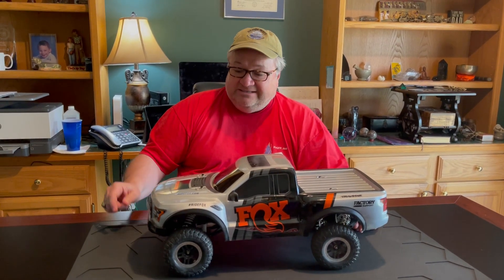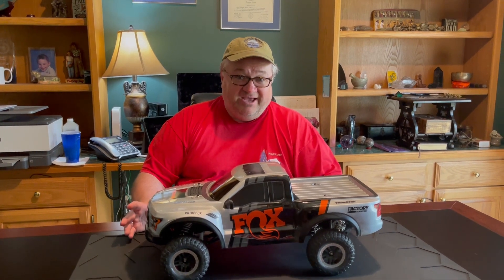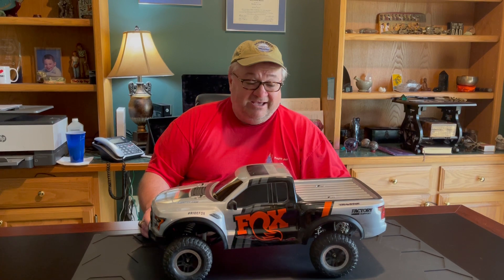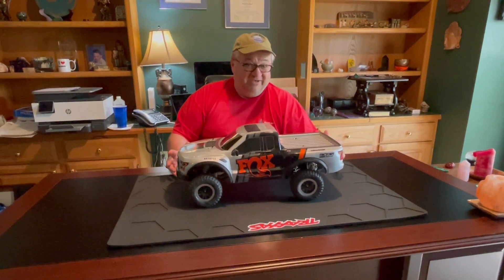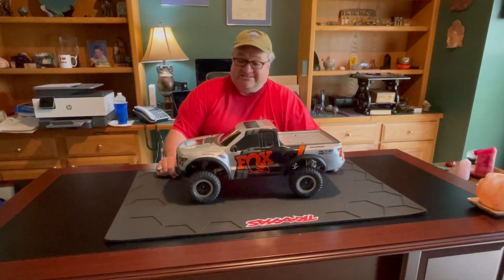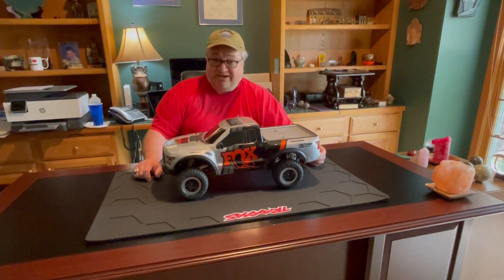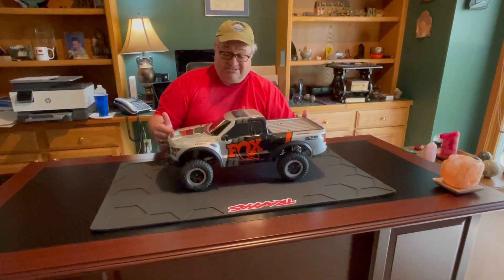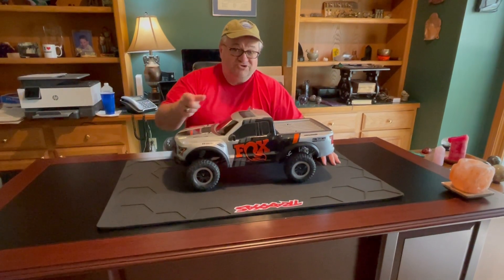Reviewing the Traxxas Ford Raptor